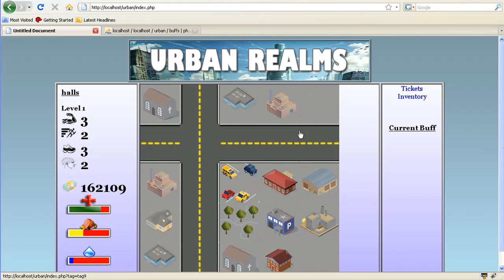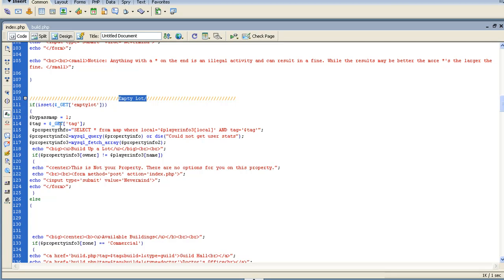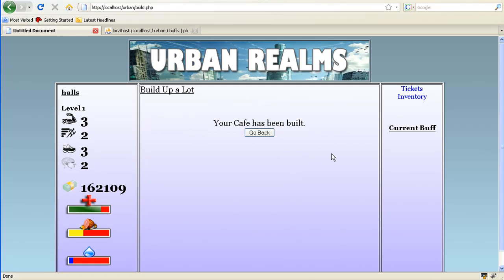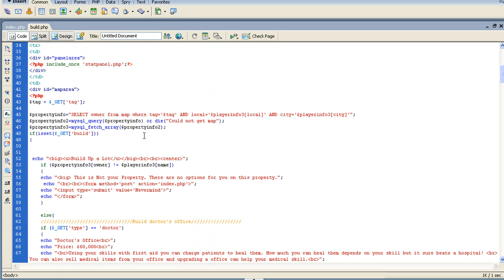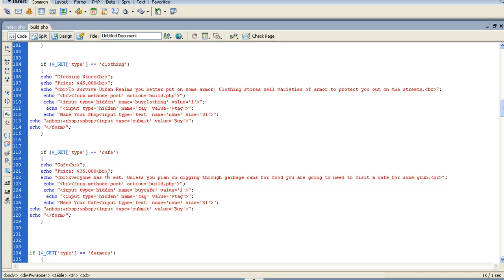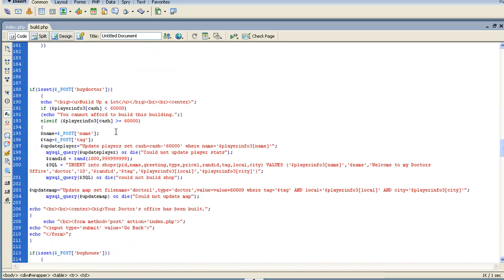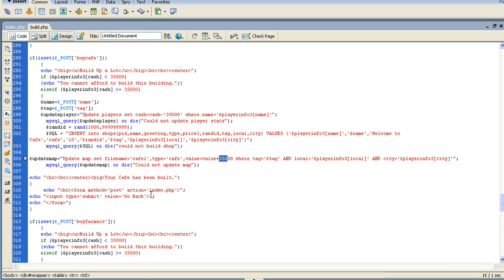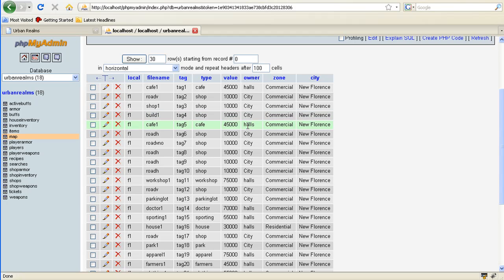Urban Realms video 12